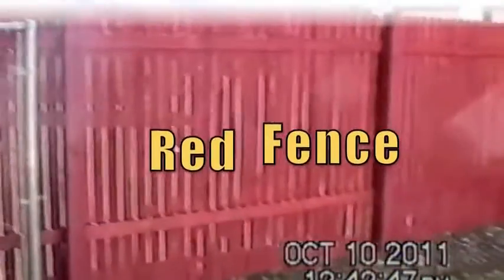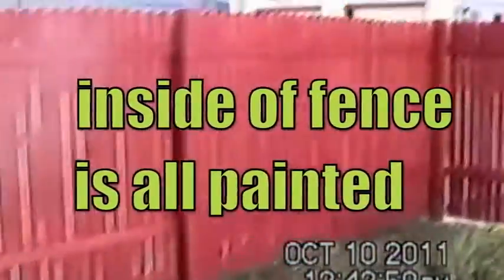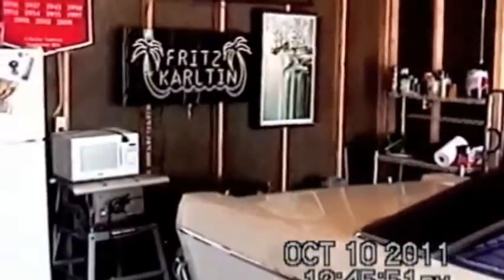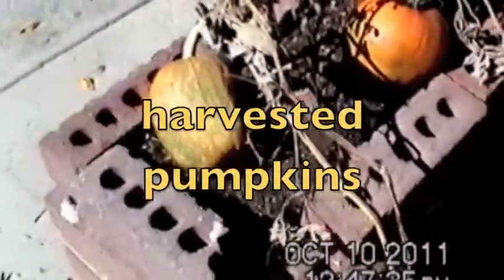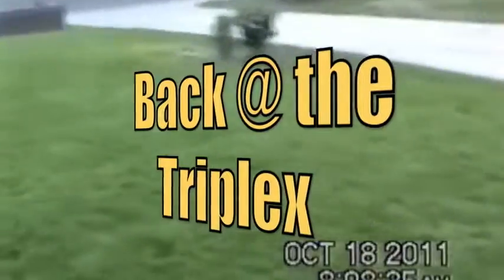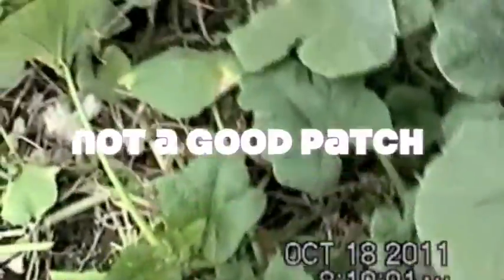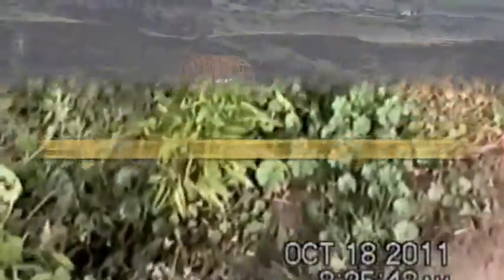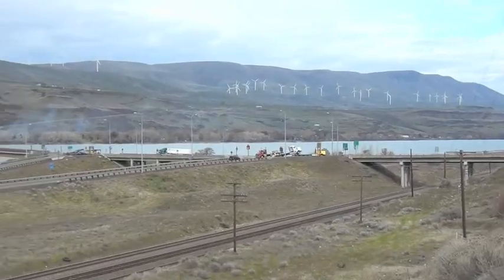fritz karltin 90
from a pull off on i-84 in Oregon, a view of the Columbine river banks on the Washington state side. In this episode the fort fritz fence kind of gets stained but not on the outside. The hatch is completed, and a hanging pumpkin suspended in mid air as its vine climbed the fence. Also getting Karltin ready to video tape. At the triplex I check out the pepper patch & herbs & the pumpkin patch in the rear.